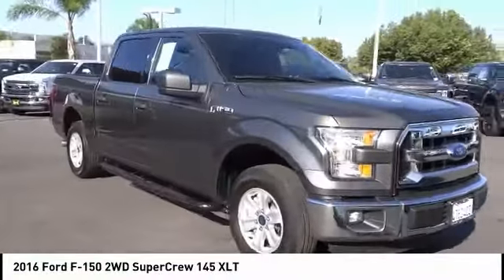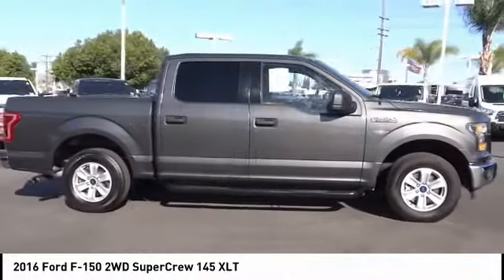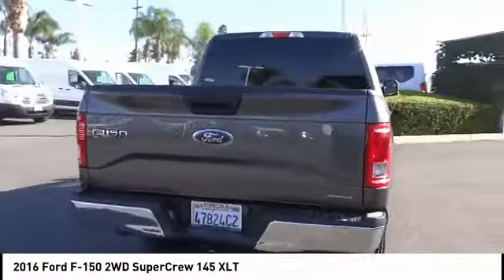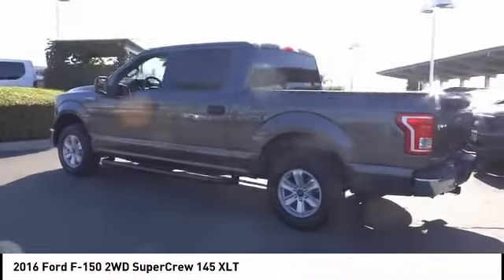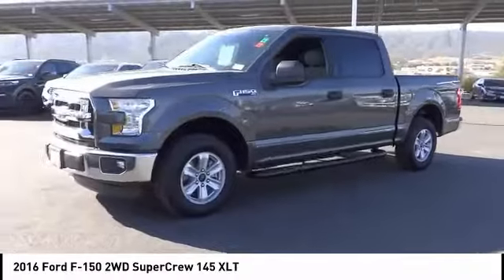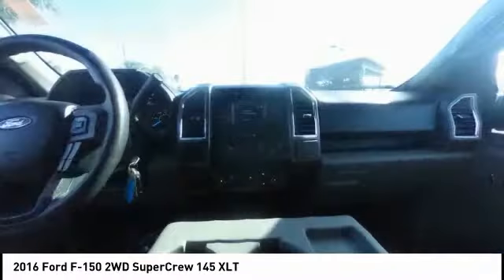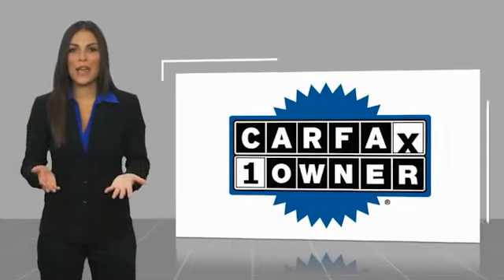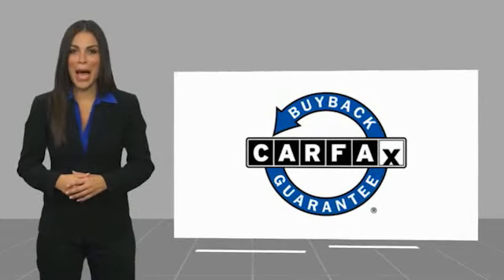2016 Ford F-150 TEMECULA BEAUMONT MENIFEE PERRIS LAKE ELSINORE MURRIETA 818610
2016 Ford F-150 2WD SUPERCREW 145 XLT

26895 Ynez Rd.

GOSCH AUTO GROUP PROUDLY SERVING TEMECULA, BEAUMONT, MENIFEE, PERRIS, LAKE ELSINORE, MURRIETA, AND SURROUNDING SOUTHERN CALIFORNIA LOCATIONS. THIS GRAY 2016 Ford F-150 IS EQUIPPED WITH A 3.5L V6 Ti-VCT, AUTOMATIC TRANSMISSION, AND RECEIVES AN ESTIMATED 18 City/25 Hwy MPG. 2016 Ford F-150 2WD SUPERCREW 145 XLT Clean CARFAX. CARFAX One-Owner. Magnetic Metallic 2016 Ford F-150 XLT RWD 6-Speed Automatic Electronic 3.5L V6 Ti-VCT Fresh Oil Change, F-150 XLT, GVWR: 6,150 lbs Payload Package, Radio: AM/FM Stereo/Single-CD Player, SYNC Voice Recognition Communications. Welcome to Gosch Ford Temecula Located in Temecula, CA, Gosch Ford Temecula is proud to be one of the premier dealerships in the area. From the moment you walk into our showroom, you'll know our commitment to Customer Service is second to none. We strive to make your experience with Gosch Ford Temecula a good one ?? for the life of your vehicle. Whether you need to Purchase, Finance, or Service a New or Pre-Owned Ford, you ??ve come to the right place. Awards: * 2016 KBB.com Brand Image Awards Stock #: 818610 | VIN: 1FTEW1C83GKF84372 | 2016 Ford F-150 2WD SuperCrew 145 XLT TRACTION CONTROL SECURITY SYSTEM Gosch Ford Temecula